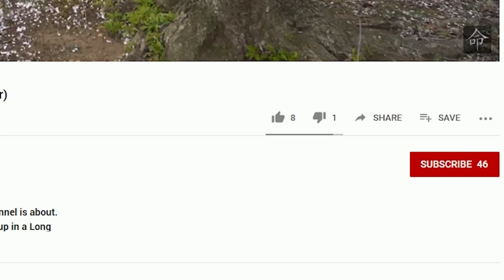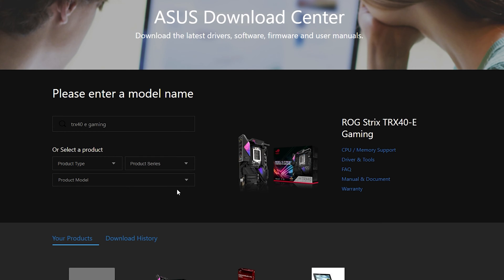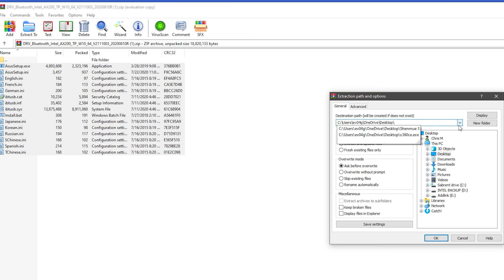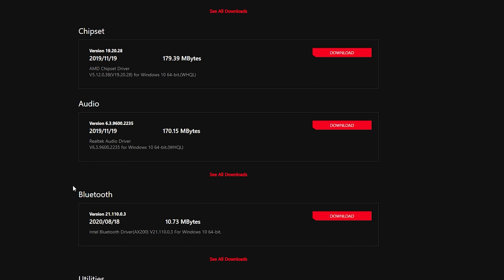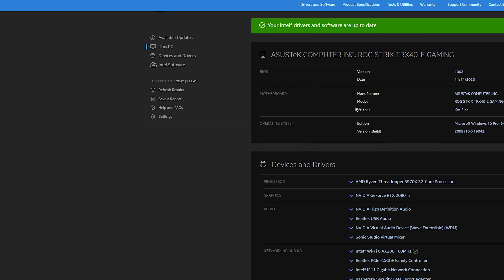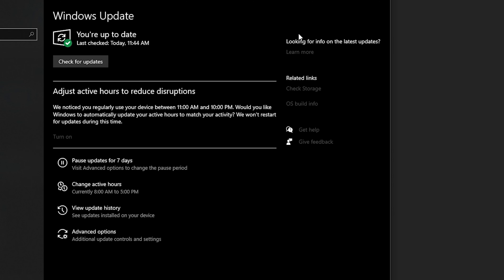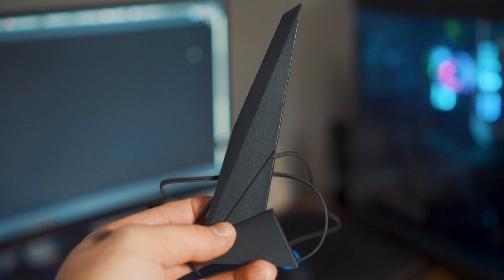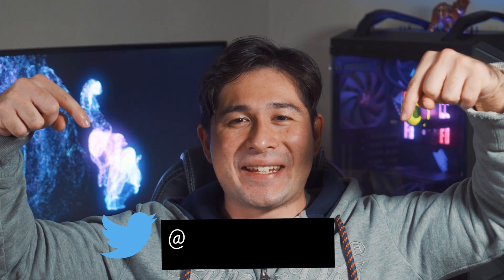how to fix bluetooth windows 10 & how to fix wifi on windows 10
This is how to fix bluetooth in Windows 10 and a WiFi fix for Windows 10!  Are you having bluetooth or WiFi issues on your New build or pre built Windows 10 PC? This easy Bluetooth fix or Wifi fix may resolve the very issues that your having on Windows 10. I will also announce the winner for the Microsoft Xbox Series X controller in this very content and see if you are the winner!

Intro: 00:00
Contest winner: 01:00
First Solution: 01:26
Second Solution 03:36
Third Solution: 05:55
Fourth Solution: 07:04 (Can try this first if you prefer)

Looking for a custom build idea?

Corsair 110R tempered glass midtower:
$69.99 USD

EVGA 750 N1, 750W, 2 Year Warranty, Power Supply 100-N1-0750-L1
$62.99 USD

ASUS ROG Strix B550-F Gaming (WiFi 6) AMD AM4 Zen 3 Ryzen 5000 & 3rd Gen Ryzen ATX Gaming Motherboard (PCIe 4.0, 2.5Gb LAN, BIOS Flashback, HDMI 2.1, Addressable Gen 2 RGB Header and Aura Sync) $203.98 USD

Crucial P1 1TB 3D NAND NVMe PCIe Internal SSD, up to 2000MB/s - CT1000P1SSD8
$93.99 USD

AMD Ryzen 5 3400G 4-core, 8-Thread Unlocked Desktop Processor with Radeon RX Graphics
$269.97 USD

Cooler Master MasterLiquid ML240L RGB V2, Close-Loop AIO CPU Liquid Cooler, 240 Radiator, Dual SickleFlow 120mm, RGB Lighting, 3rd Gen Dual Chamber Pump for AMD Ryzen/Intel LGA1200/1151

$63.99 USD

Corsair Vengeance RGB PRO 16GB (2x8GB) DDR4 3000MHz C15 LED Desktop Memory - Black, Model:CMW16GX4M2C3000C15
$81.99 USD

EVGA GeForce GTX 1060 SC GAMING, ACX 2.0 (Single Fan), 6GB GDDR5, DX12 OSD Support (PXOC), 06G-P4-6163-KR
$204.72 USD